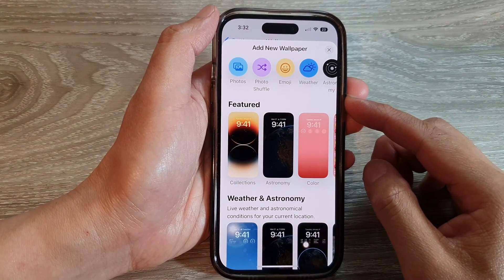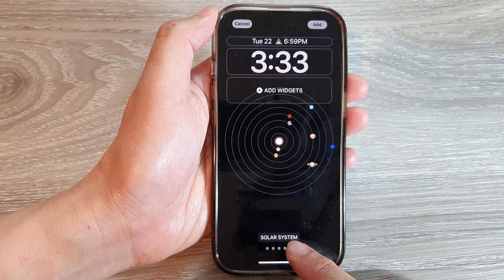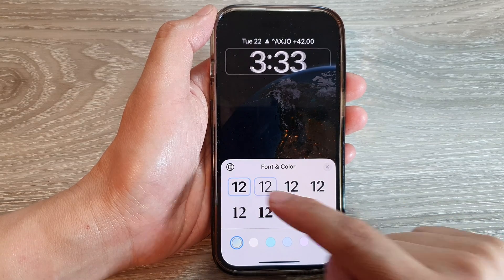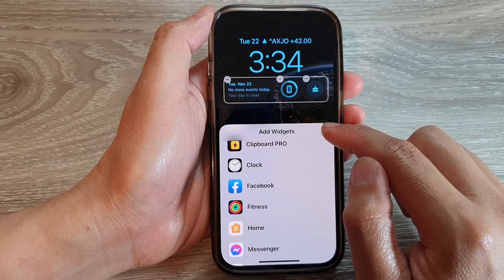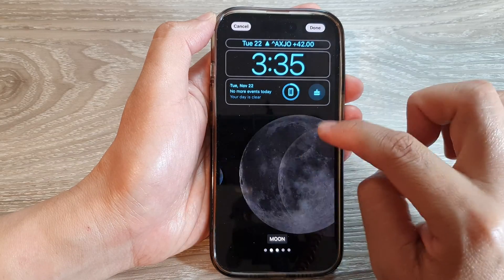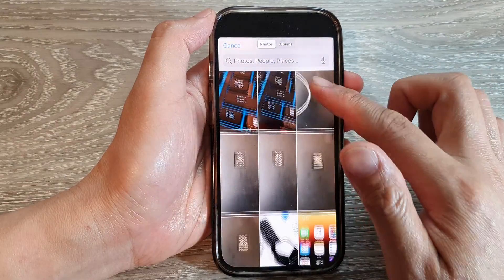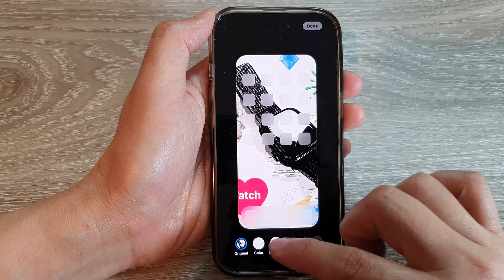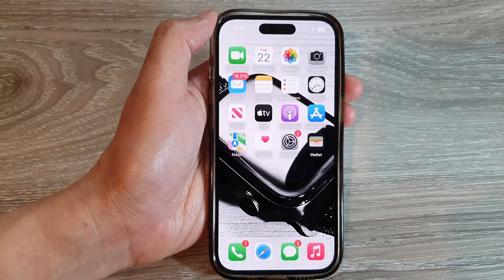iPhone 14's/14 Pro Max: How to Add A New Wallpaper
Learn how you can add a new wallpaper on the iPhone 14/14 Pro/14 Pro Max/Plus.